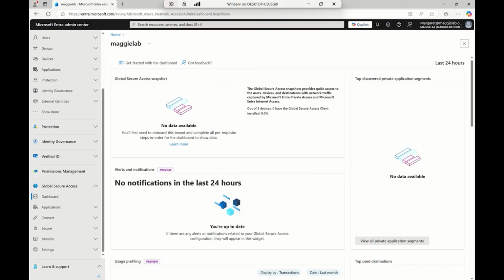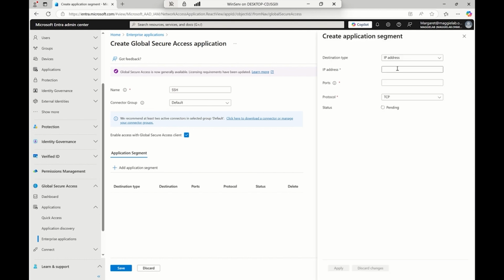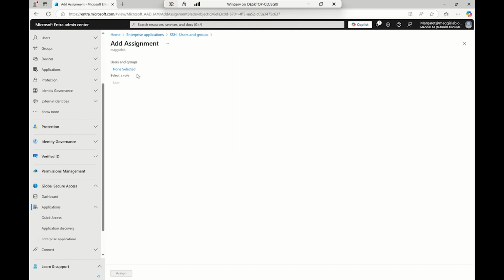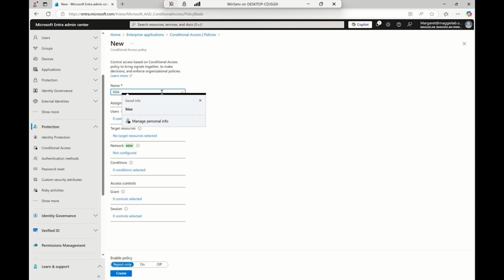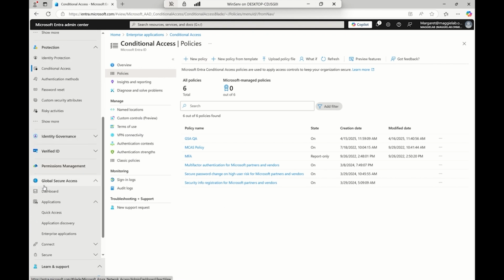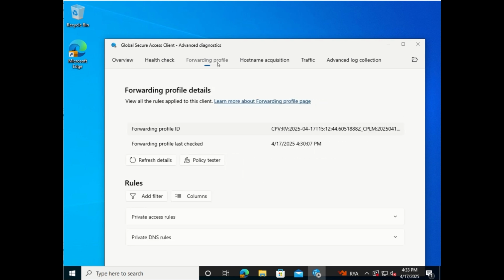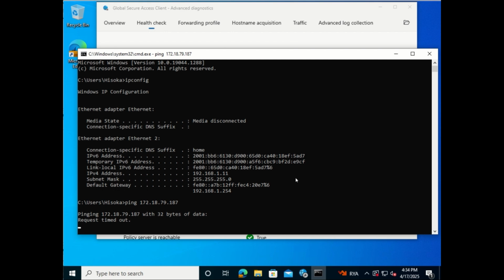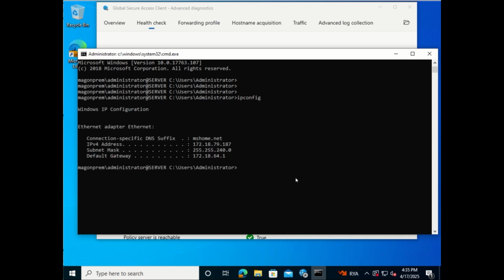Management traffic for SSH based server administration using Private Access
Join us as we guide you through the process of configuring and establishing an SSH connection using private access for enhanced security. This step-by-step tutorial will help you leverage SSH to its fullest potential, ensuring your administrative tasks are both secure and efficient.